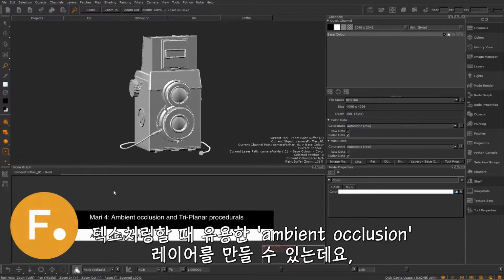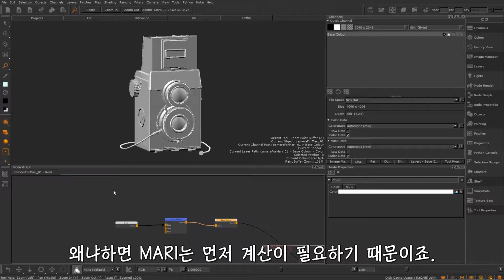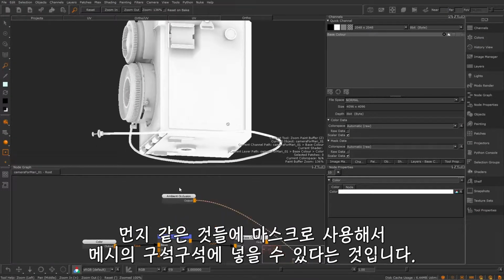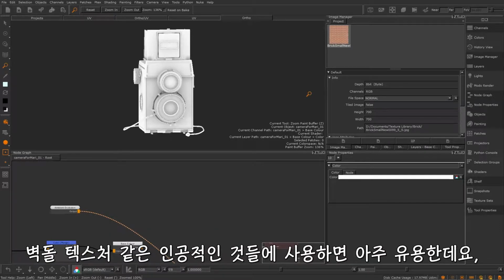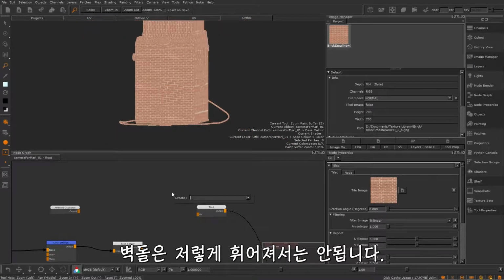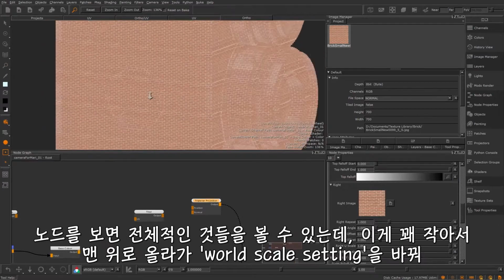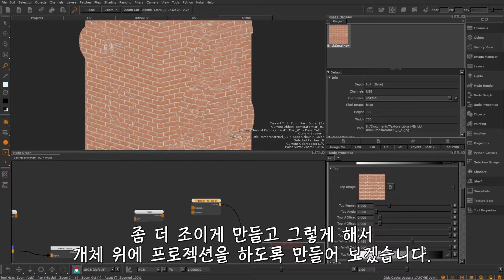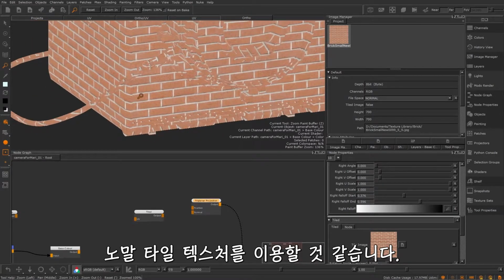15 Mari 4 Part 13 Ambient Occlusion and Tri Planar Procedurals(한국어)